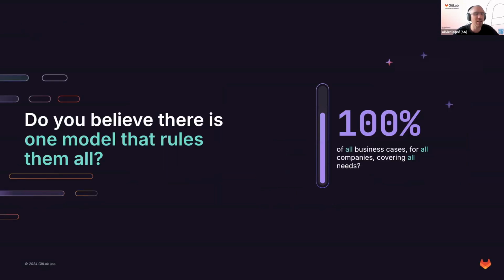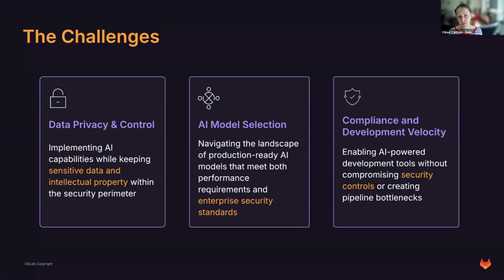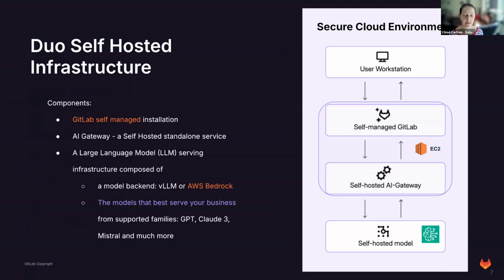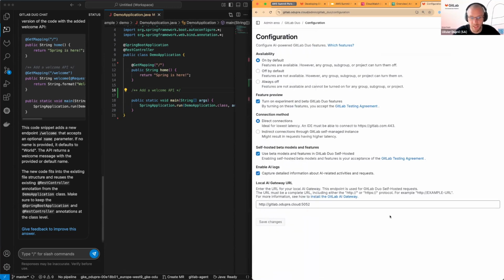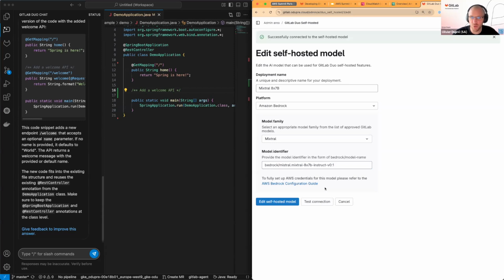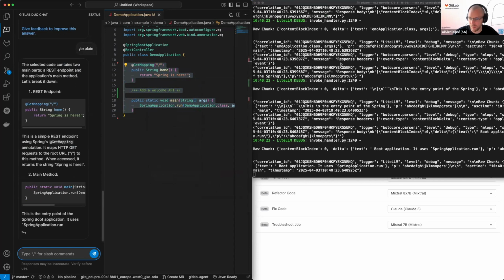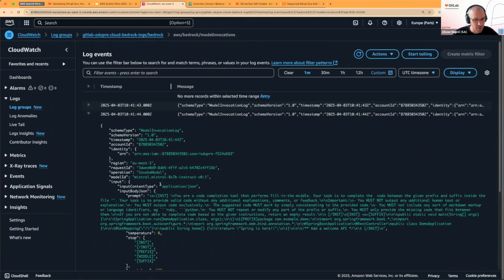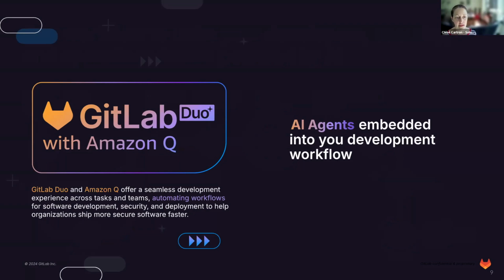Duo Self Hosted on AWS Bedrock EN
15 minutes to discover how to host your own LLMs and improve your Software Development LifeCycle with AI, in a fully controlled environment, and why not, wholly disconnected from the internet.